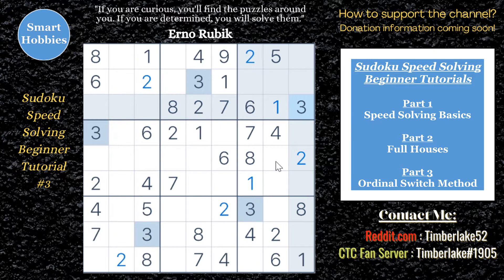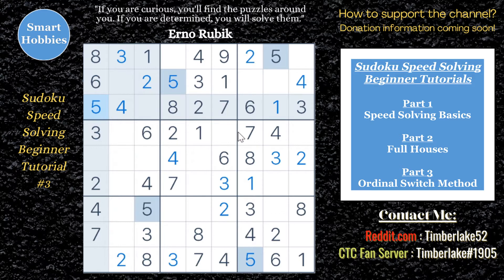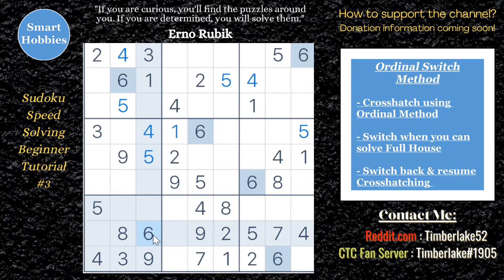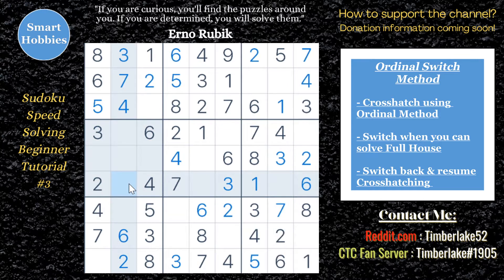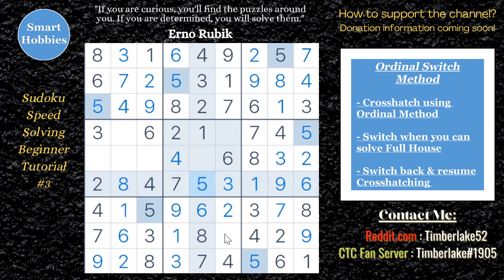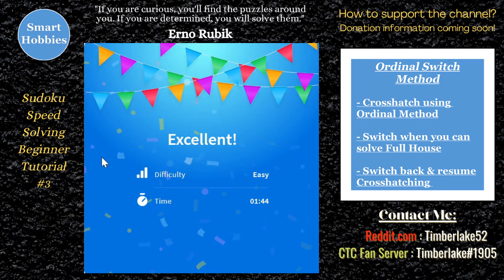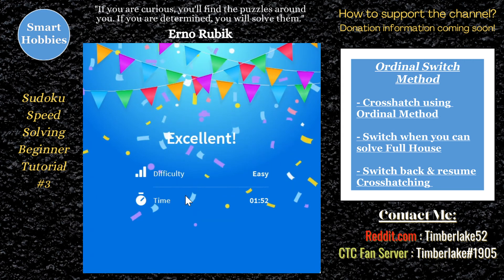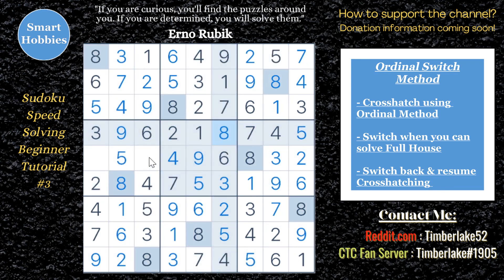Sudoku Speed Solving Tutorial - Part 3 of 3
In Sudoku Speed Solving  Tutorial - Part 3 of 3 by Smart Hobbies, I complete my Sudoku Speed Solving  Tutorial series. I show you how to speed solve Sudoku puzzles in less than 2 minutes using the Ordinal Switch Method. The Ordinal Switch Method combines the Ordinal Solving Method from Part 1 with completing Full Houses from Part 2. At the end of the video, I do a live solve of a Sudoku.com Easy puzzle in less than 2 minutes using the Ordinal Switch Method.

Strategies demonstrated in this video:
Hidden Single
Naked Single
Full House
Pointing Pair
Claiming Pair

Sudoku Speed Solving Beginner Tutorial - Part 3 of 3 is part of my Sudoku series and Sudoku Speed Solving Tutorials playlist on my YouTube channel, Smart Hobbies. The goal of this series is to share the joy of solving Sudoku puzzles with you.

Timberlake